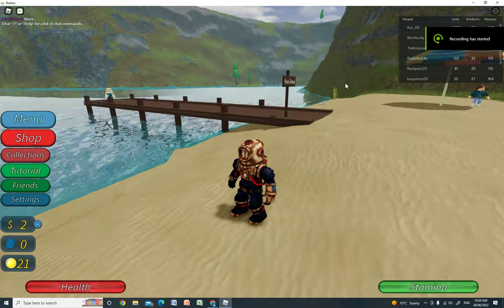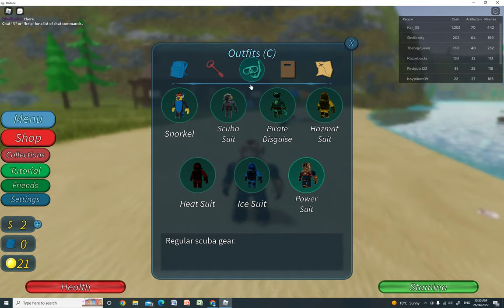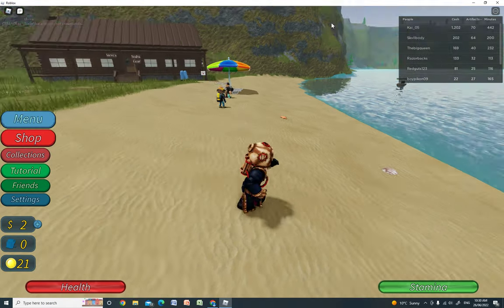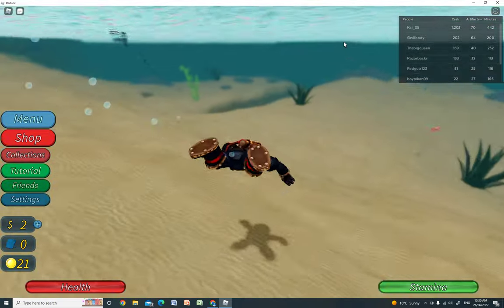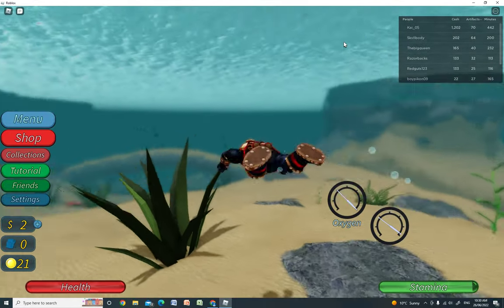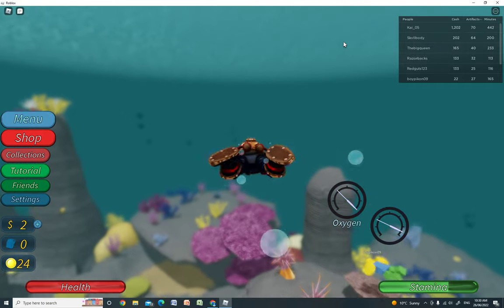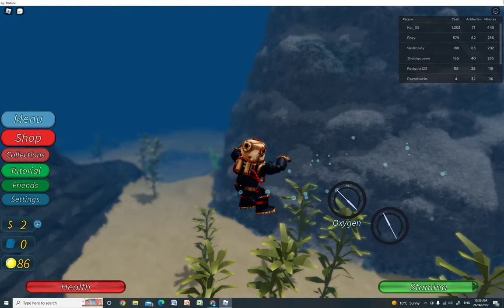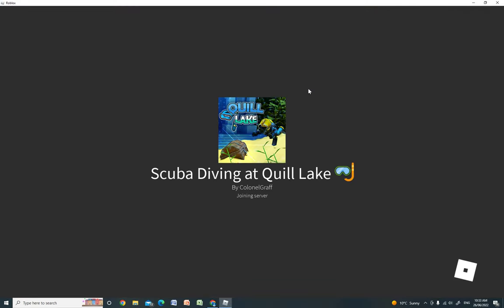A Quick way to make money in scuba diving at quill lake Roblox